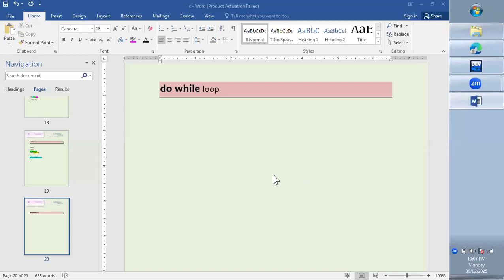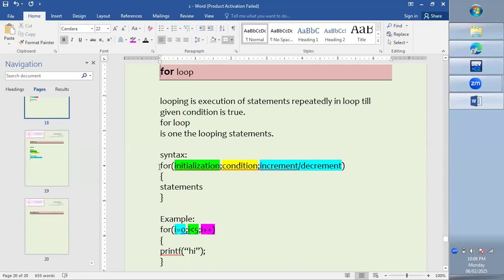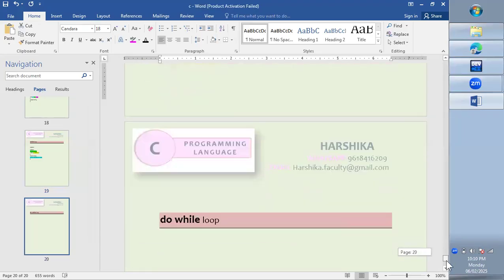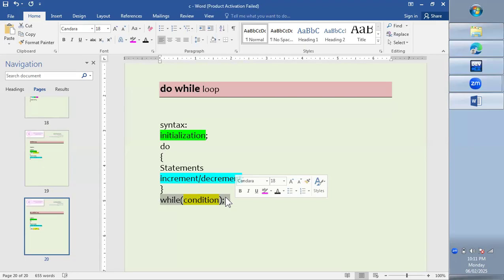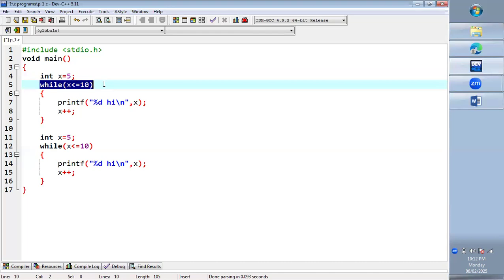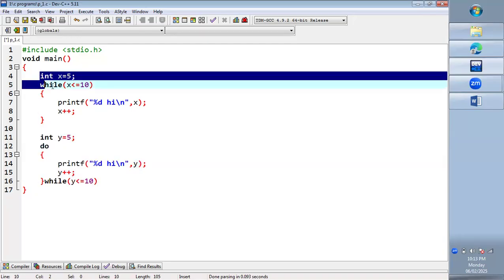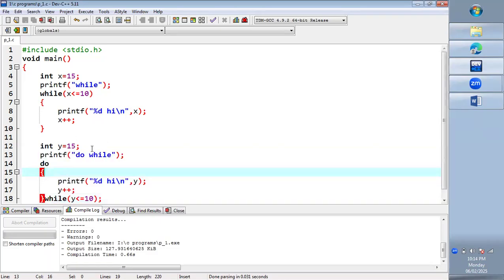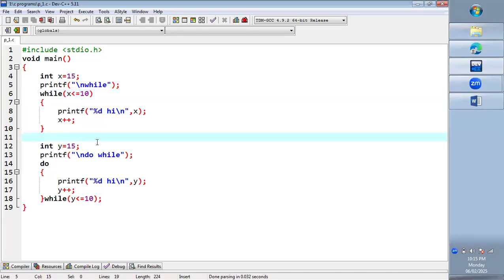do while loop in C LANGUAGE || Harshika_SoftwareTrainer | LEARN C LANGUAGE IN 30 DAYS @ 3K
COURSES OFFERED:
java
dotnet
php
python
html
css
javascript
oracle
sqlserver